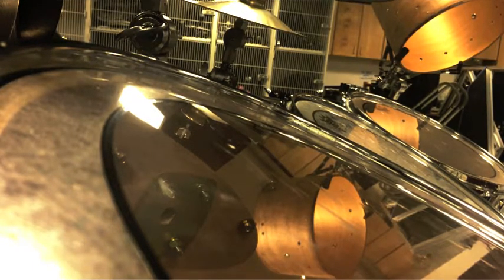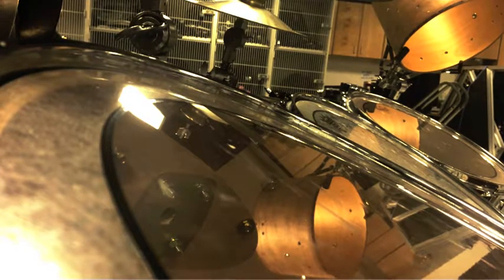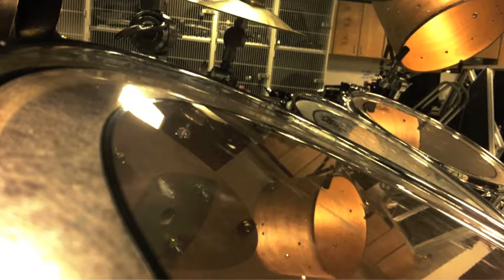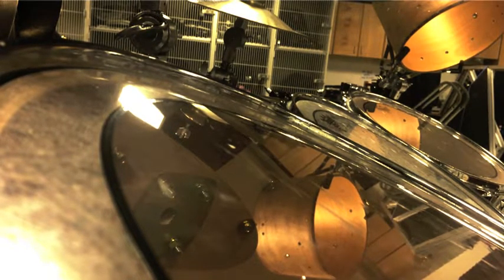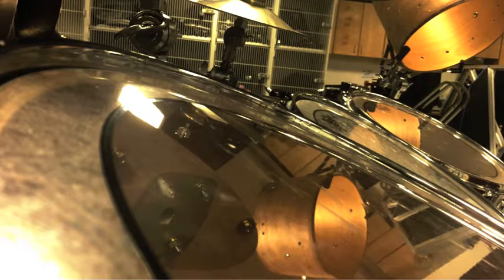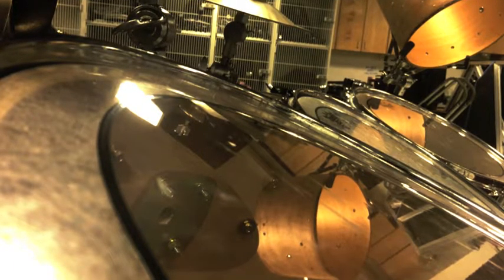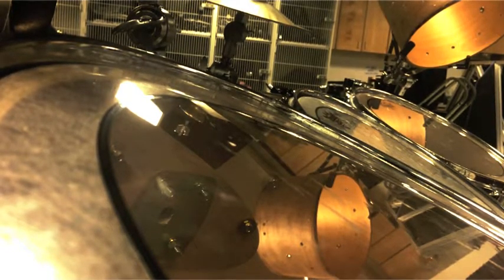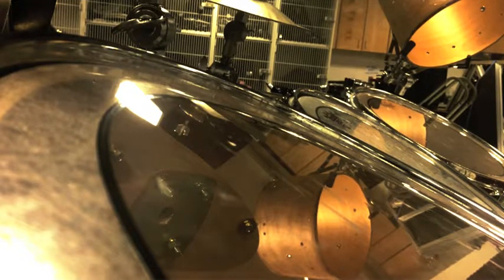Soaring to New Heights Freddy Valasco